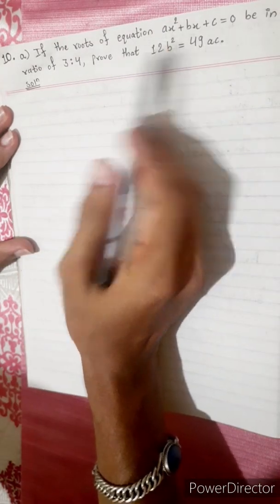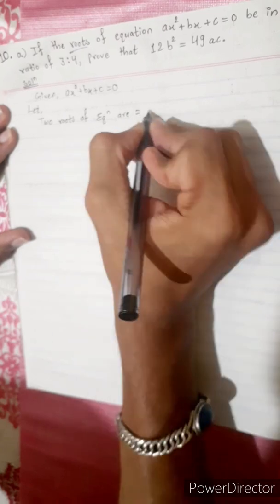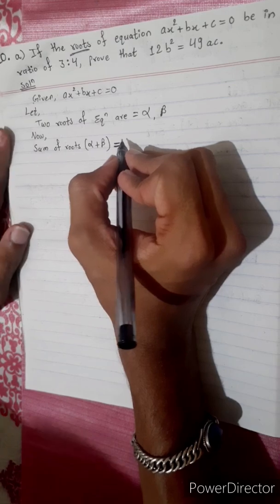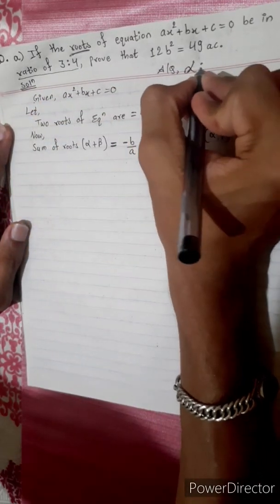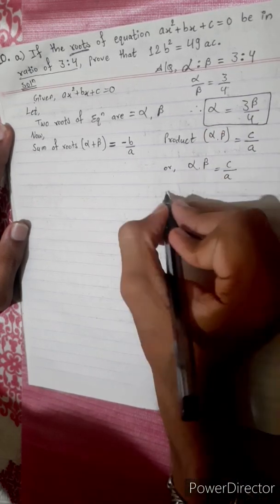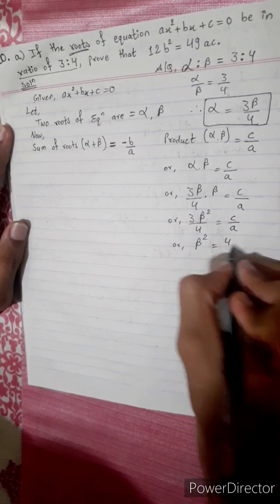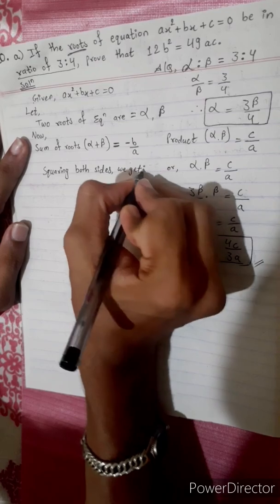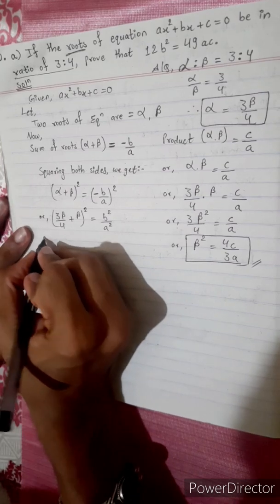10.a) If roots of equation ax² + bx + c = 0 be in ratio 3:4, prove that 12b² = 49ac. prv 12b^4 =49ac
10.a) If roots of equation
 ax² + bx + c = 0
Or,
ax^2 + bx + c = 0
be in ratio 3:4, prove that
12b² = 49ac
12b^2 = 49ac

Mero Guarrantee 🏆

-  Krish 💎